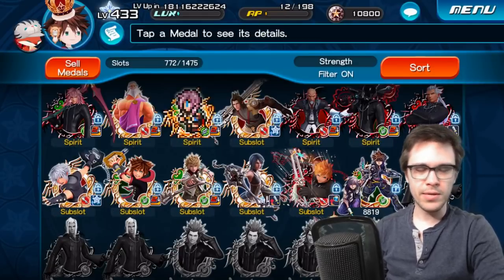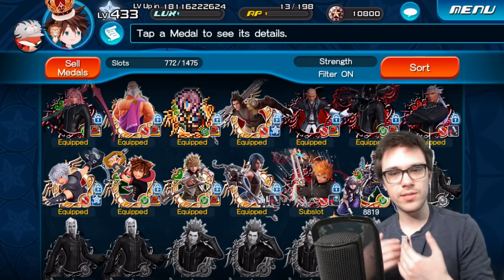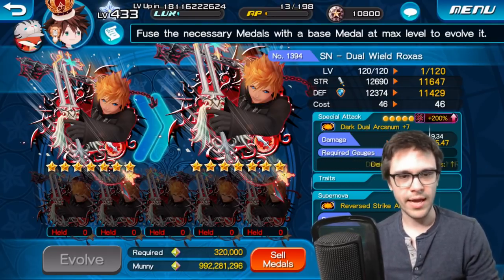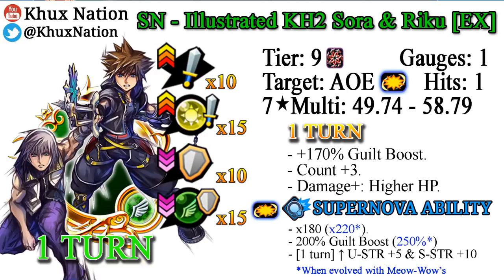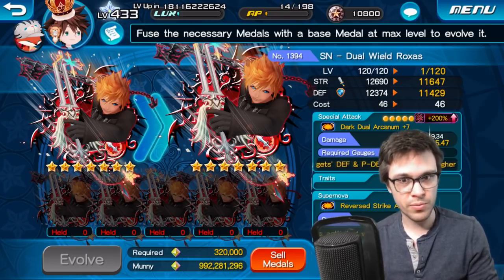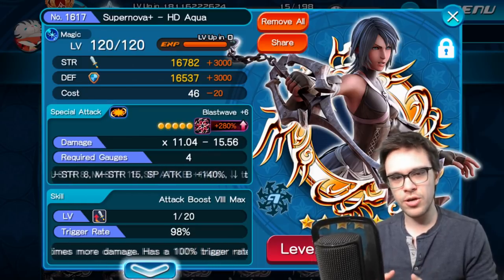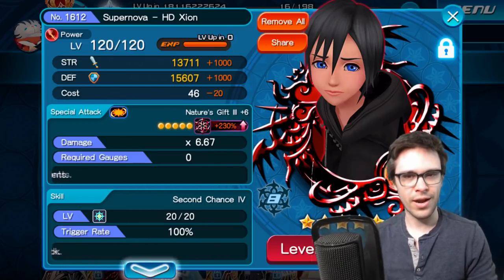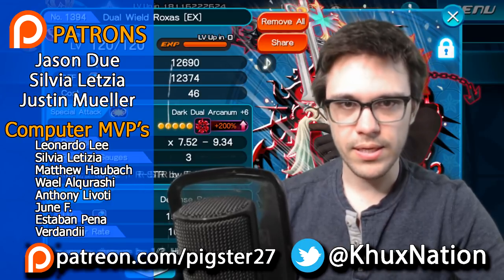Khux | Favorite Medal Upgrades! The Returning Meta!